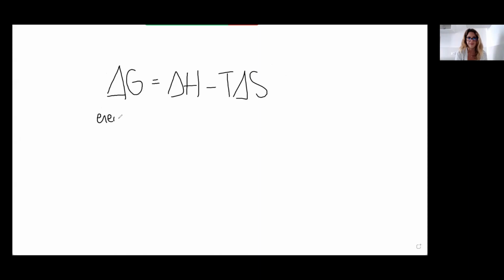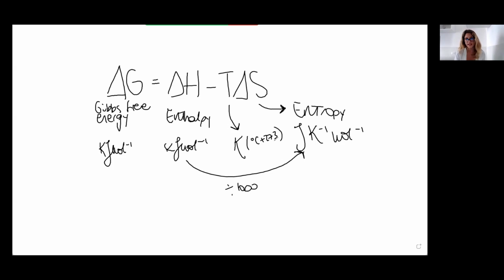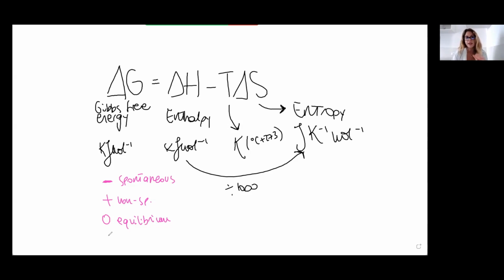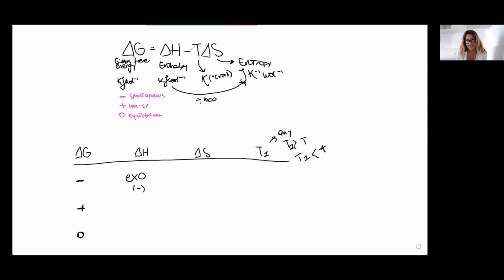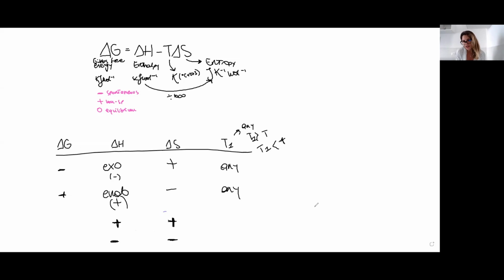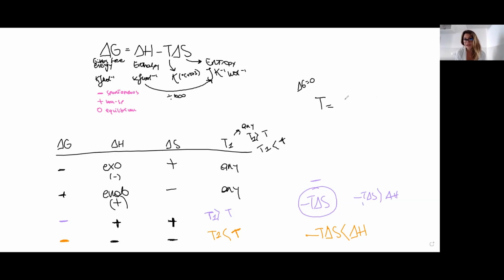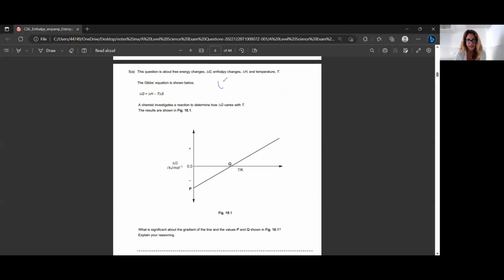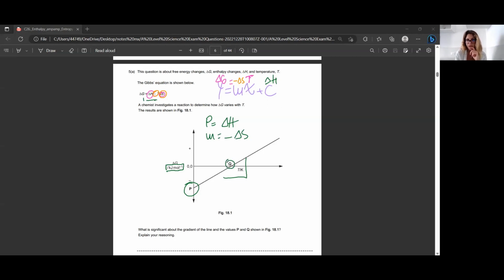The signs of Gibbs free energy | A-Level physical chemistry | Thermodynamics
In this video, we look at Gibbs free energy equation and fully understand the signs and their meaning. We will also look at the combination of enthalpies and entropies that result in a spontaneous reaction.